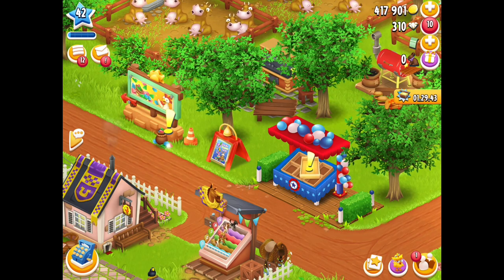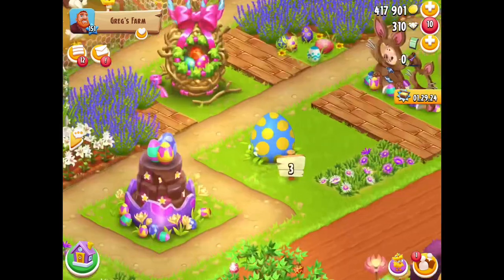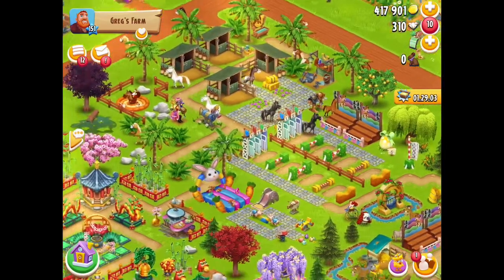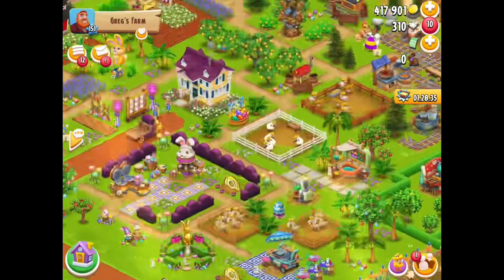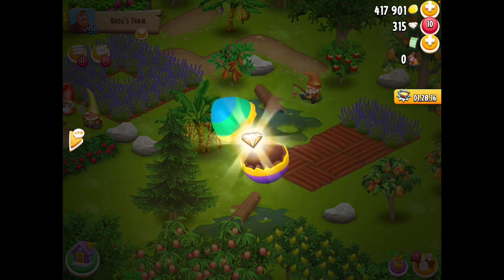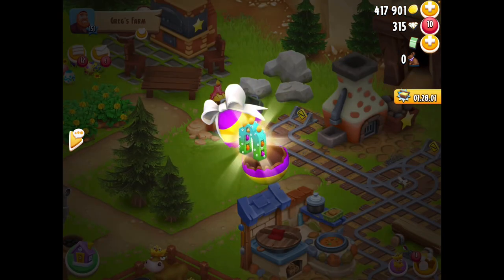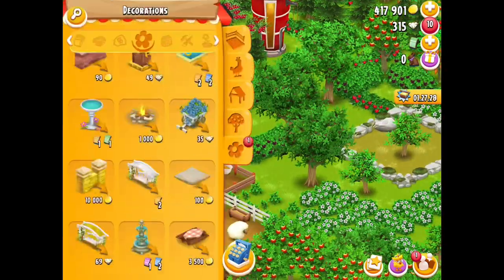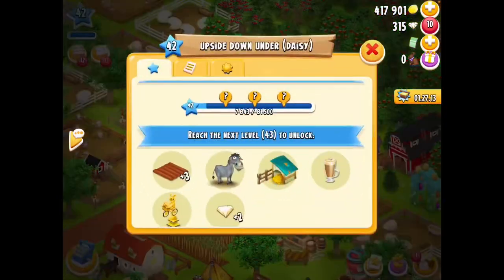Greg’s Easter calendar 2023 | Hay Day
In todays video I will be opening up the Easter eggs on Greg’s farm. They are only there for a limited time so make sure you don’t miss out!

I also livestream Hay Day here on YouTube. My streaming schedule:
7:30-9:00pm Monday’s AEST